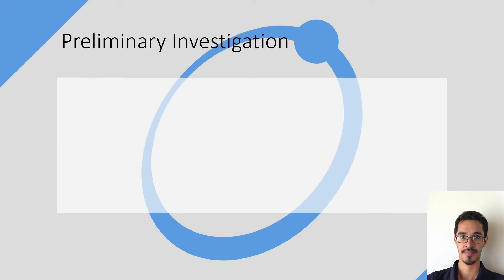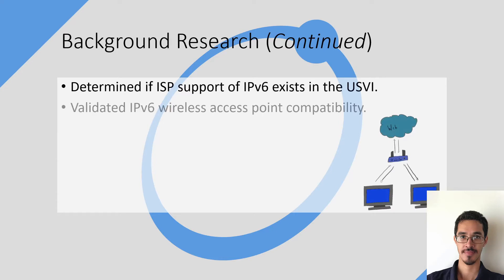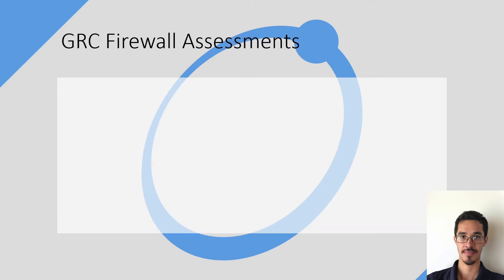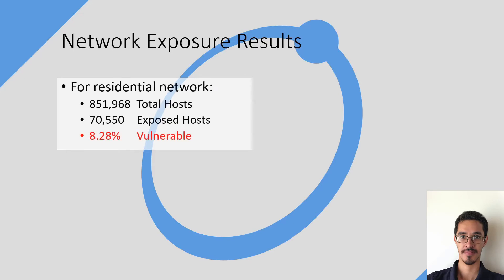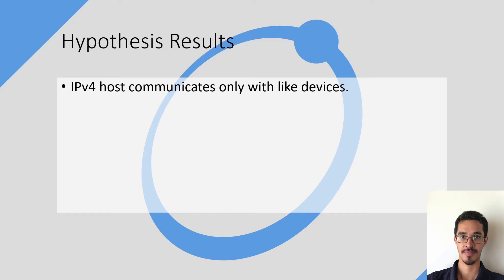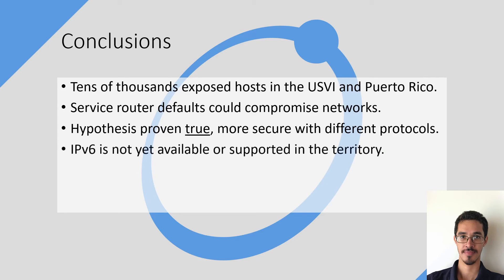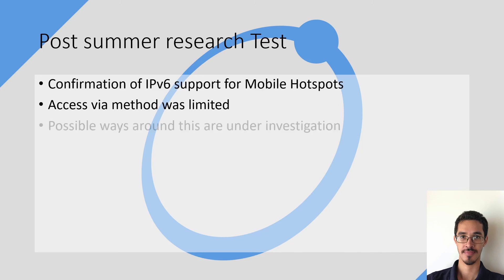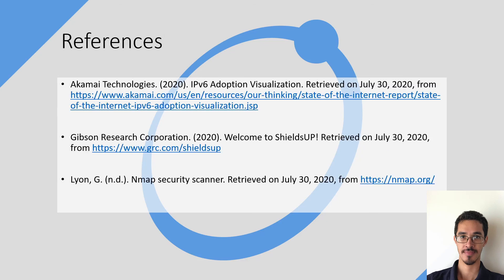24: Javier Galiber - Detection, Assessment, and Mitigation of Public Network Exposures in the USVI